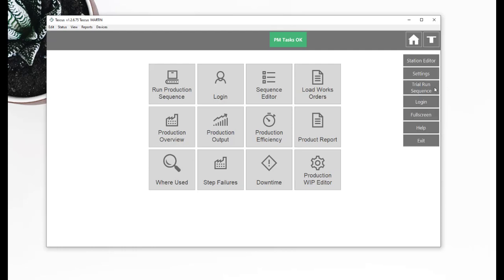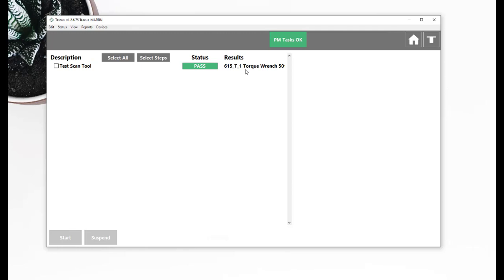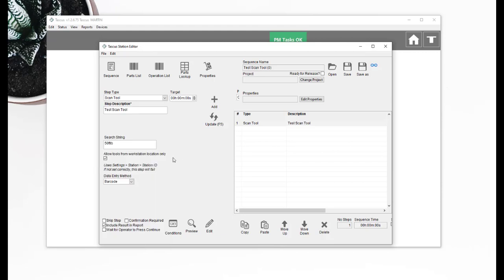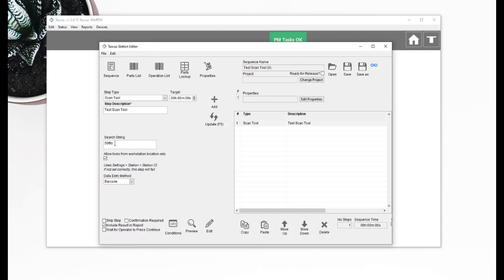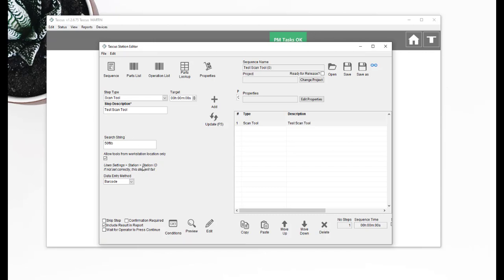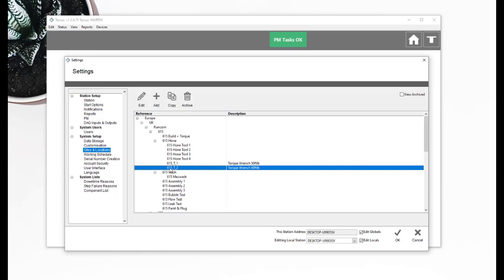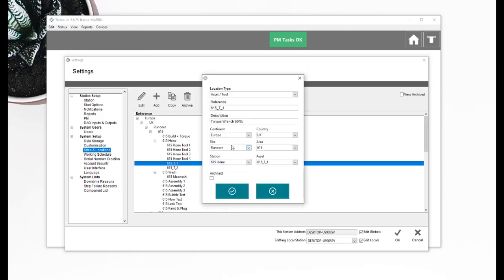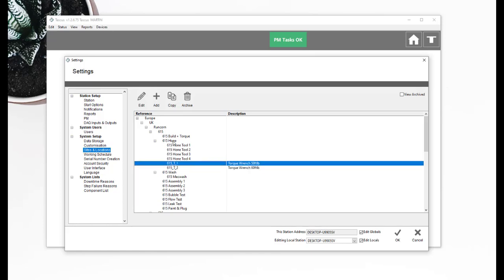Tooling Traceability in a Manufacturing Process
Recording what tooling has been used in a manufacturing process can be critical to record for ISO / TS / QS standards, here we show how you can easily do this with Tascus MES